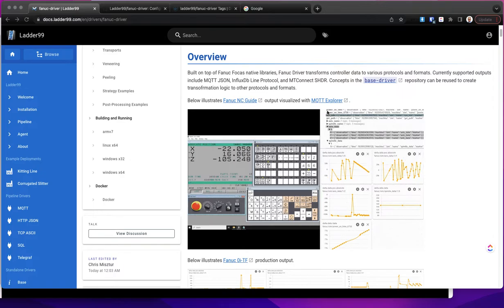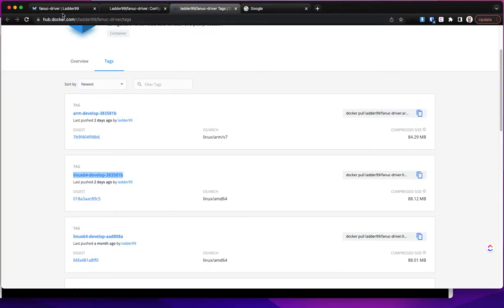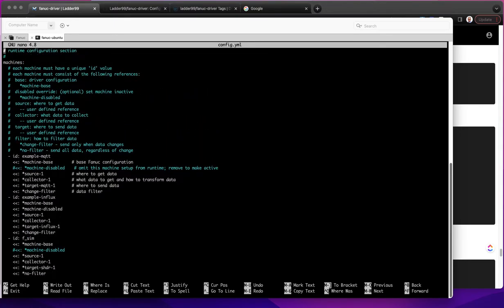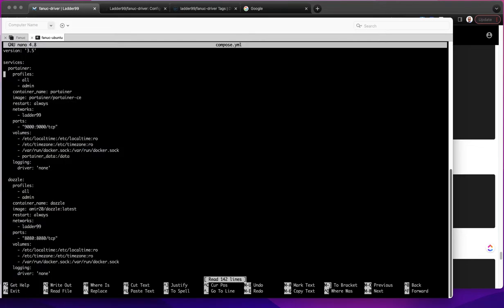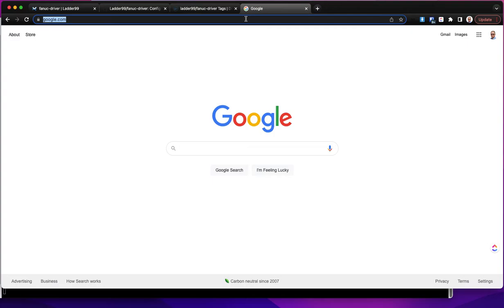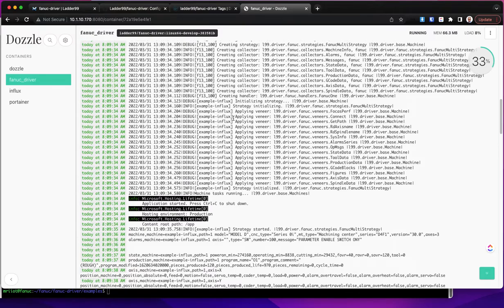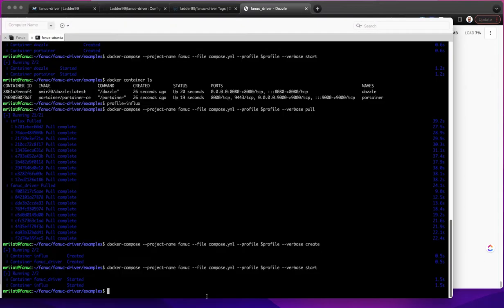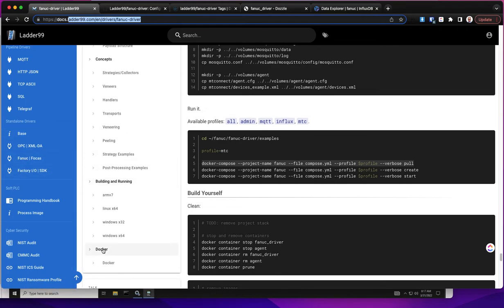Fanuc-Driver + InfluxDb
Installation procedures for Fanuc-Driver and InfluxDb.